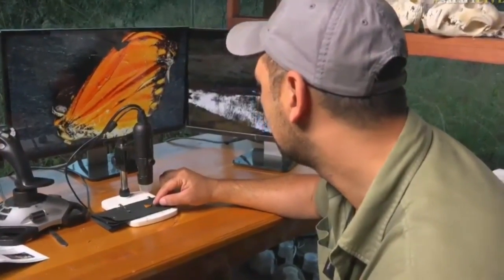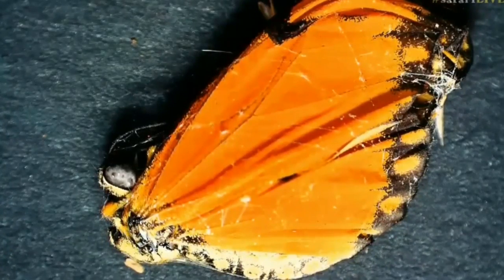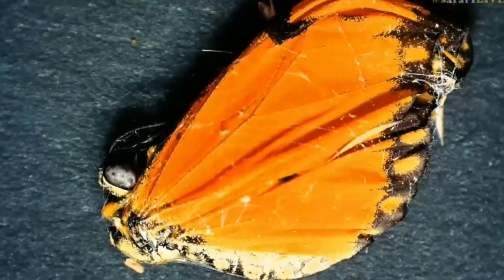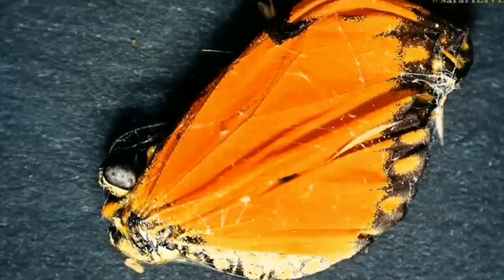April 14, 2017- Hey Everyone! Byron has a Butterfly under the Microscope in the tent